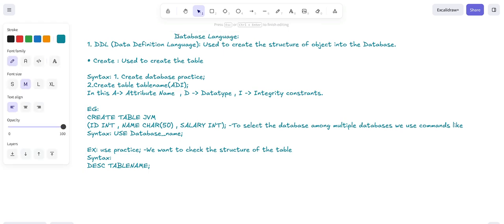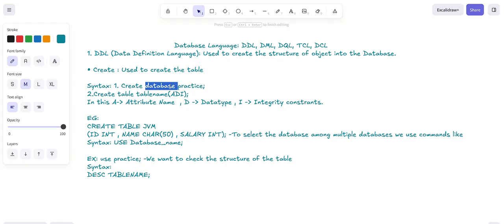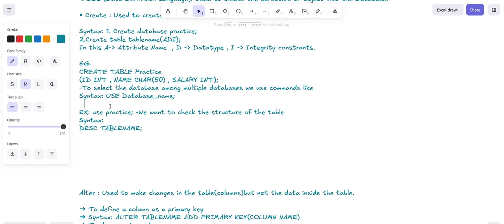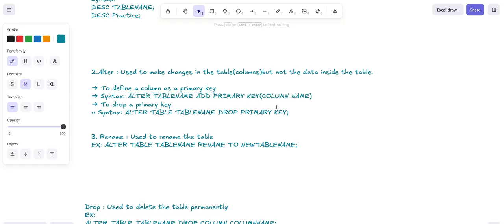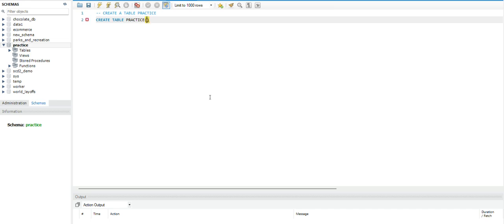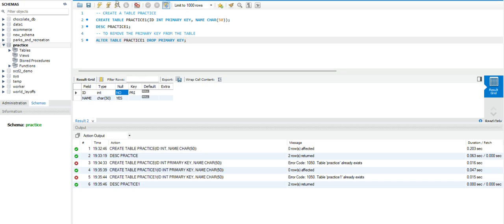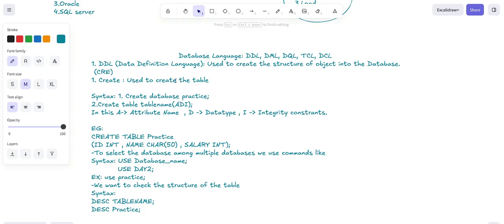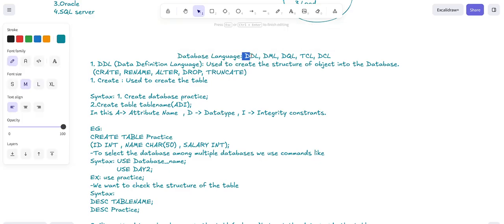Lecture 2 | Database Languages | DDL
In this lecture, we dive into Data Definition Language (DDL) commands, which are the foundation of designing and managing database structures. As a data engineer, understanding DDL is essential because it helps you define how data is stored, organized, and structured in a database.

💡 What are DDL Commands?
DDL commands are used to create, modify, and delete database objects such as tables, schemas, and databases. These commands define the structure of your data rather than manipulating the data itself.

📚 What you’ll learn in this lecture:

CREATE – How to create databases and tables
ALTER – How to modify existing table structures (add/remove columns)
DROP – How to delete tables or databases permanently
TRUNCATE – How to quickly remove all data from a table
RENAME – How to rename database objects

🔍 You’ll also understand how these commands are used in real-world data engineering workflows, especially when setting up data pipelines, warehouses, and ETL systems.

⚠️ Important Note:
DDL operations are auto-committed in most databases, meaning changes are permanent and cannot be rolled back easily.